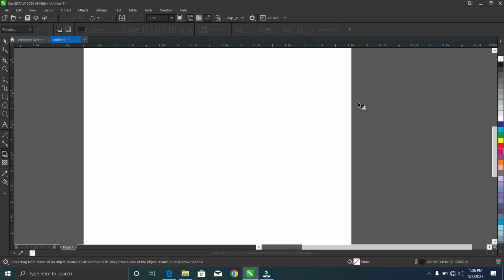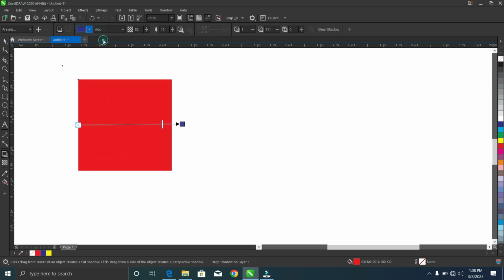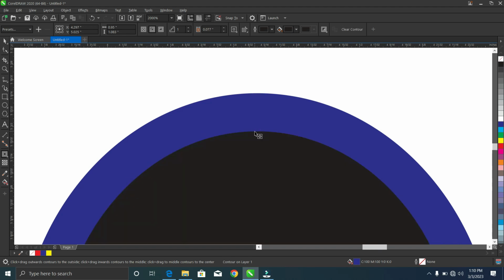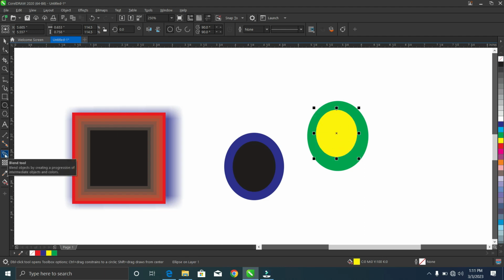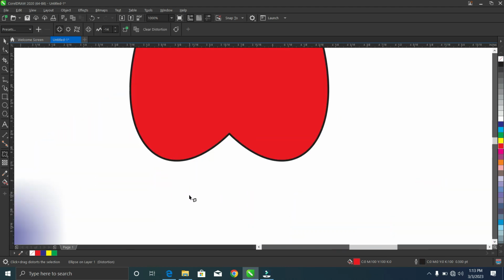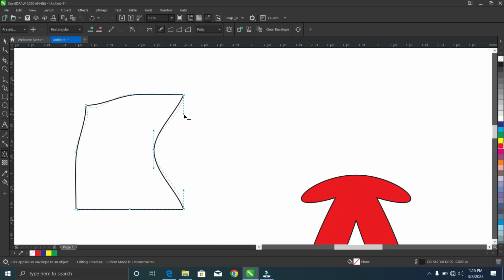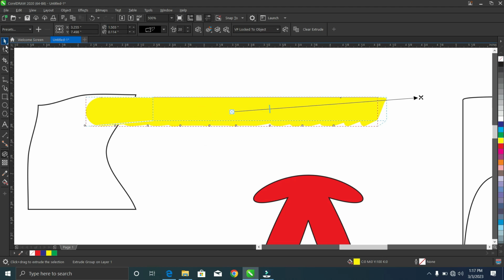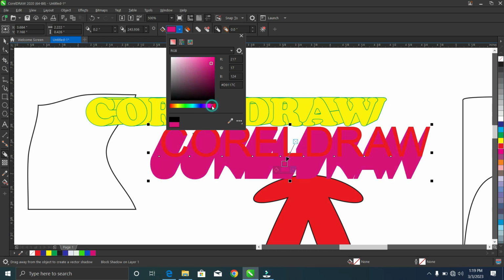Shadow Tool and it's Sub Tools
In this lesson you will learn the full purpose of the shadow tool and it's sub tools in CorelDRAW.

Watch and use it to strengthen your foundation in using CorelDRAW.